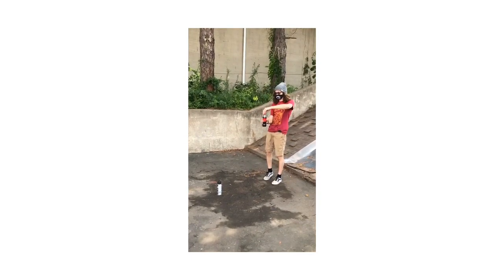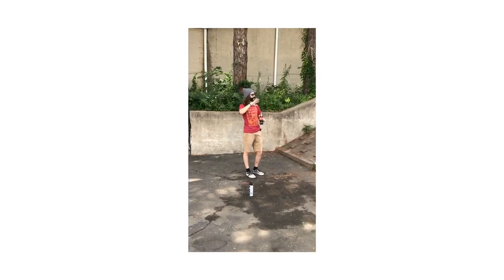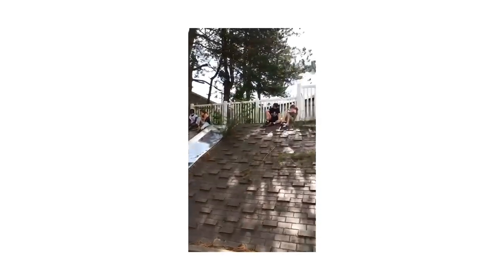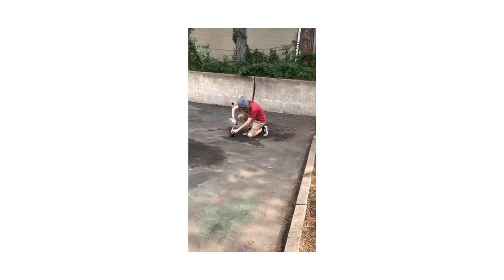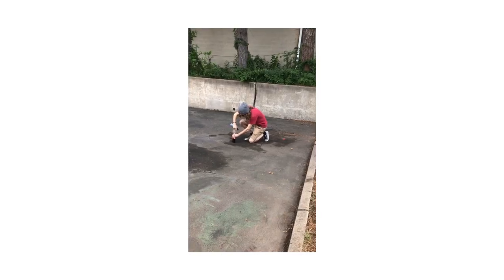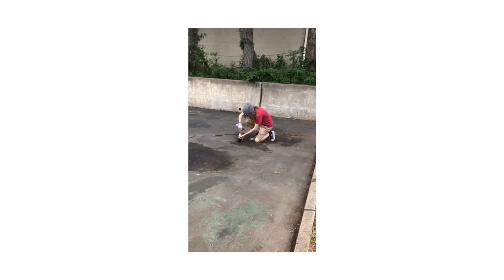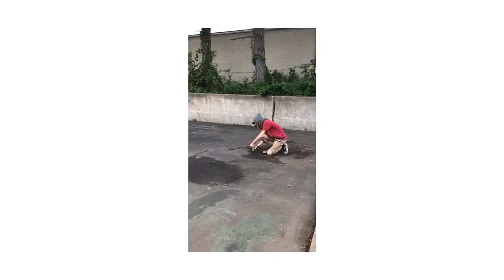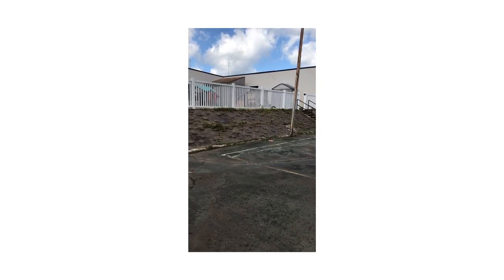Feel Good Friday